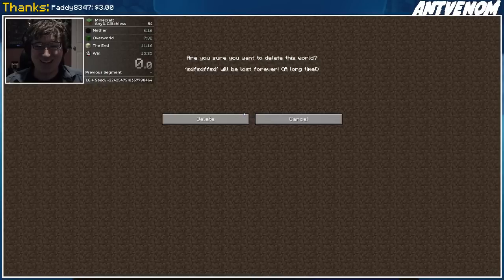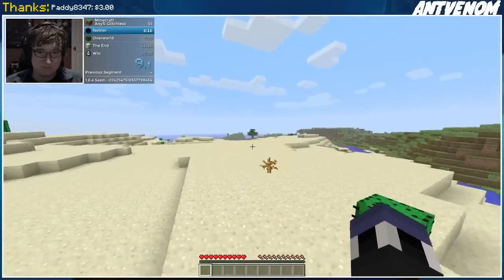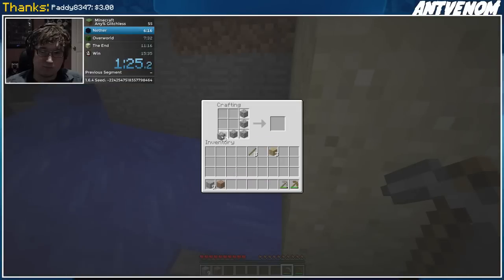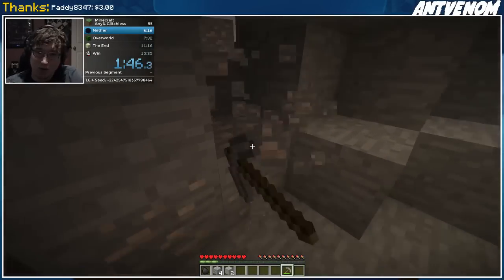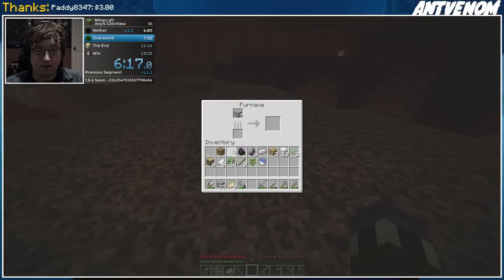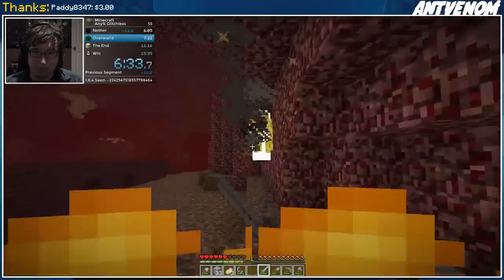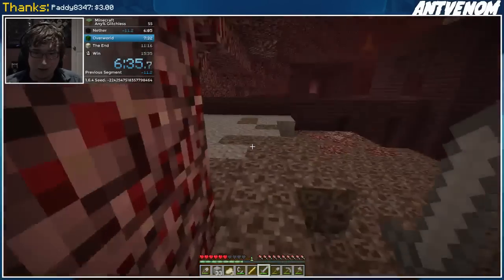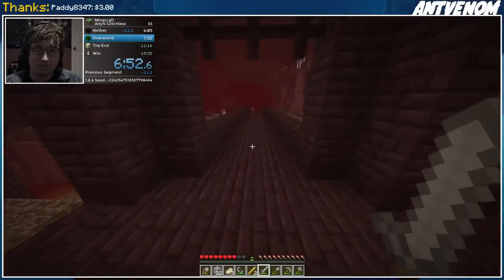MINECRAFT IN 14 MINUTES! - Speed-Running Explained!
OUTRO MUSIC
Approaching Nirvana - Death of a King